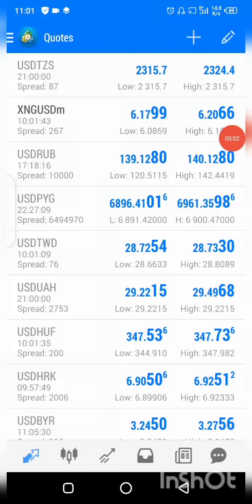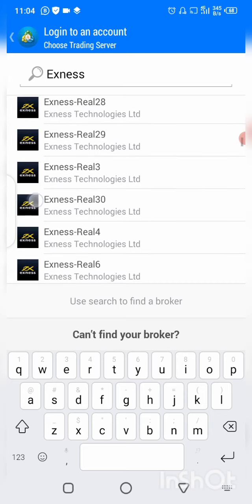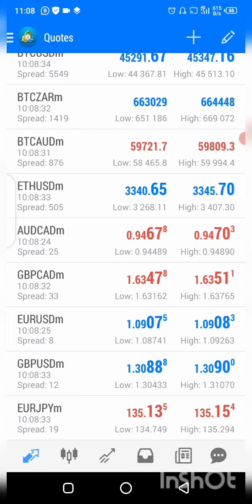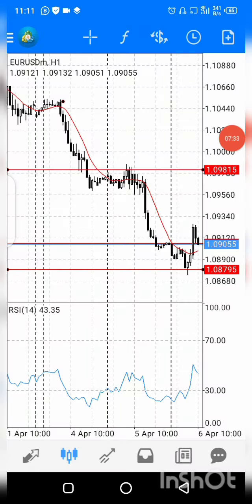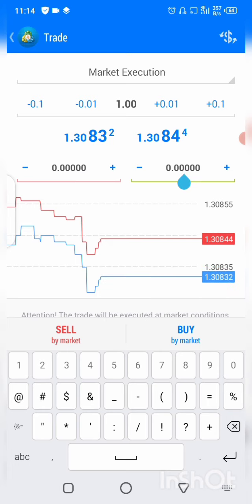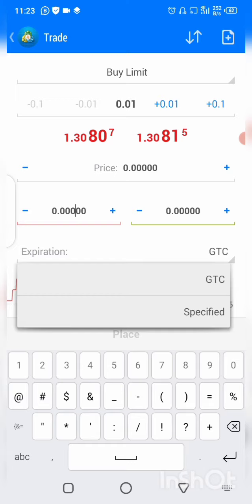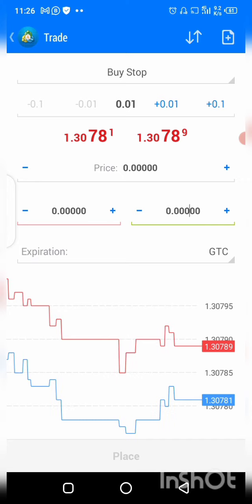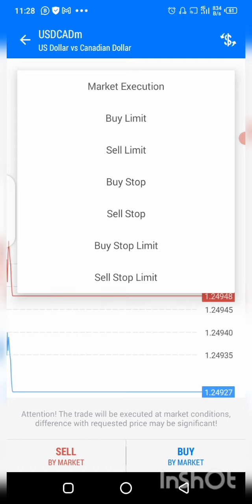How To Use The MetaTrader Mobile Application To Trade Effectively